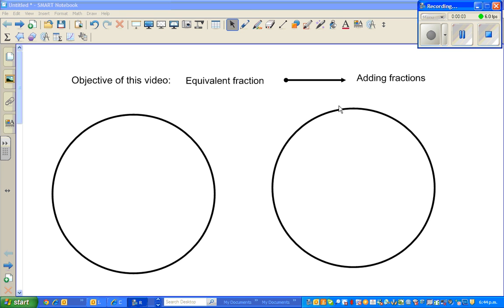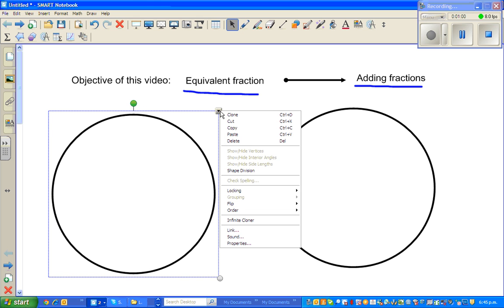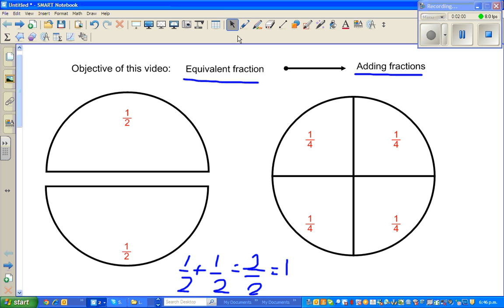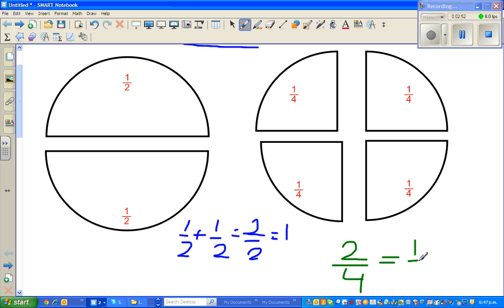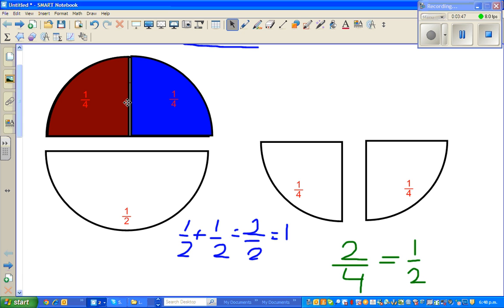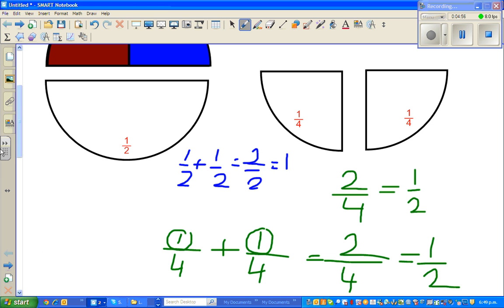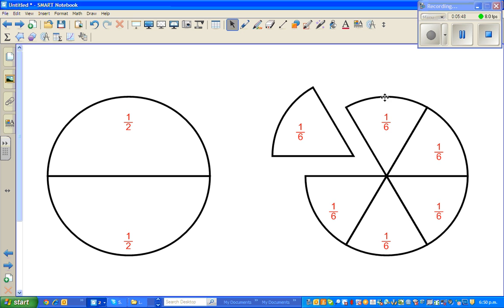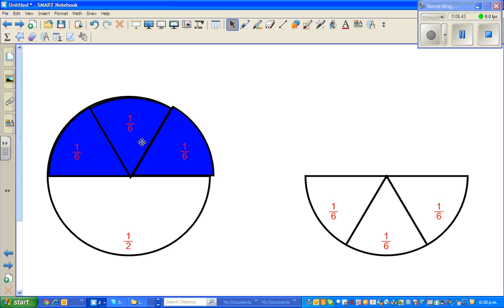Equivalent fraction and adding fractions - Part 1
How to add fraction -Part 1